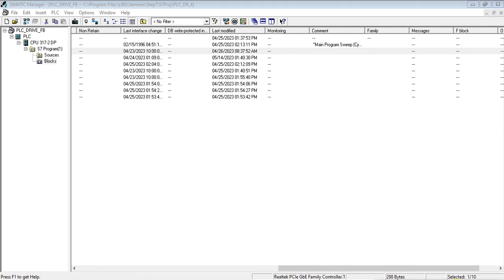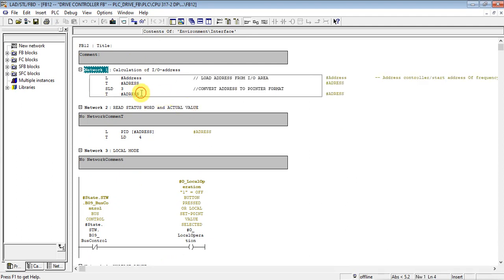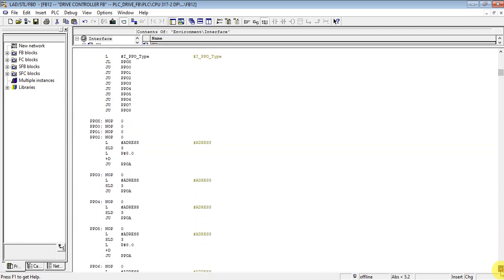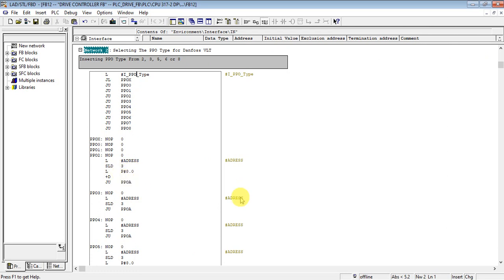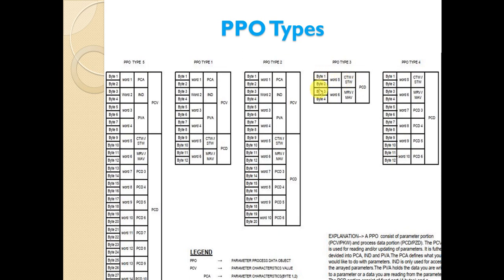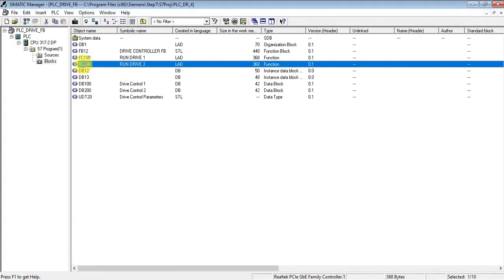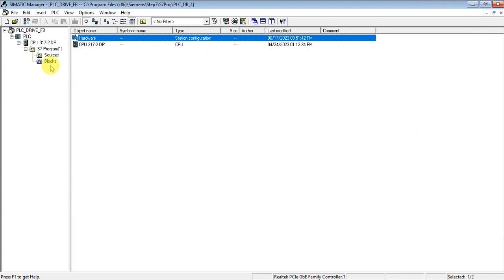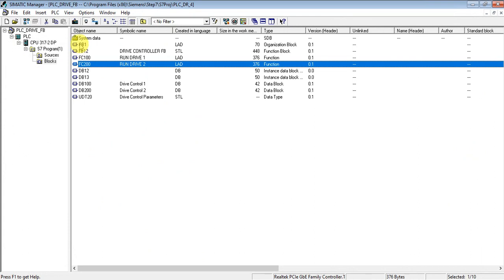S7 300 Create FB that Used for Controlling Many VLT with All PPO Types Part 4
S7 300 Create FB that Used for Controlling Many VLT with All PPO Types